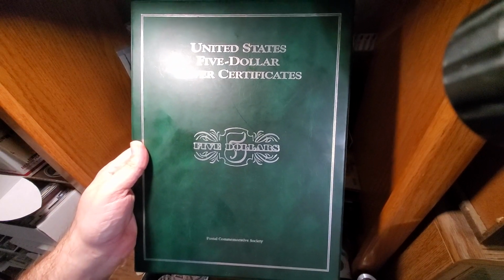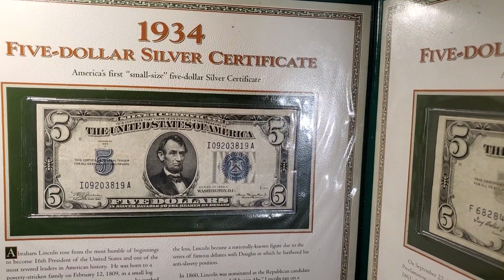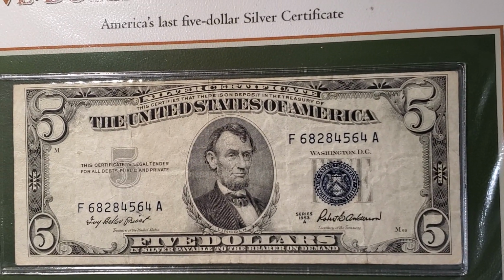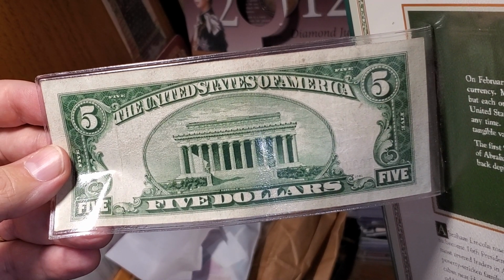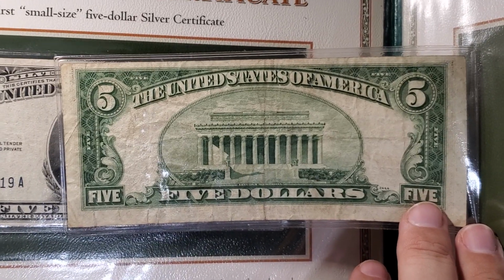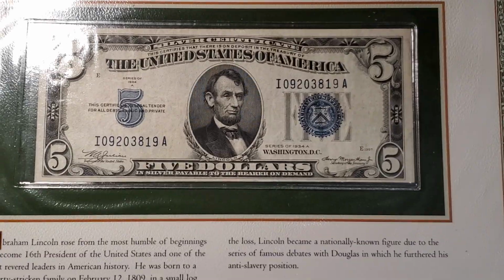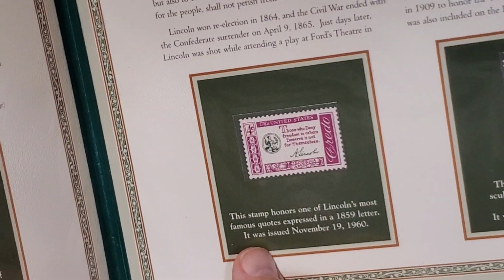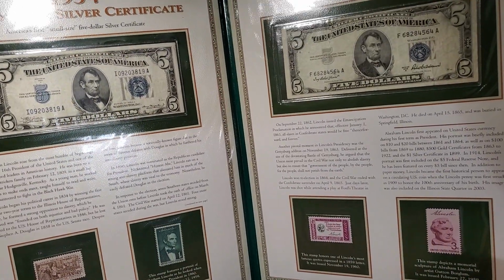USA Five Dollar Silver Certificates Display | Abraham Lincoln banknotes with Stamps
Would you like to buy some of the coins featured in past videos?  If I have anything for sale, it will be in my Ebay store at this link:

Paper Money/Banknotes in this video come from these countries:  France, Luxembourg, Germany